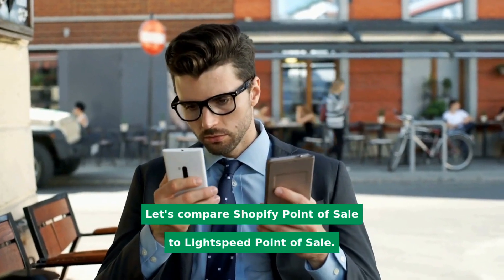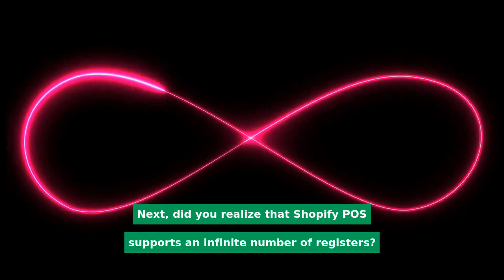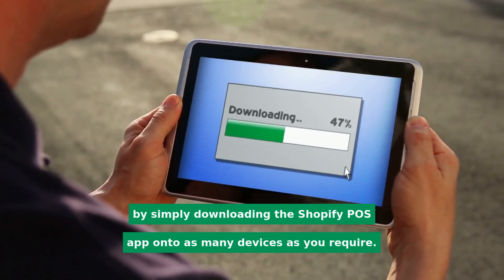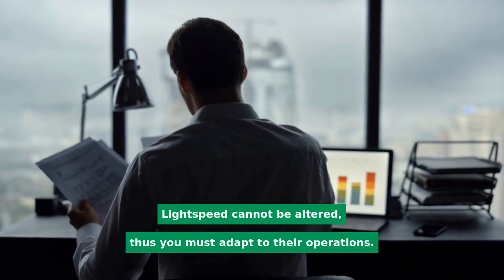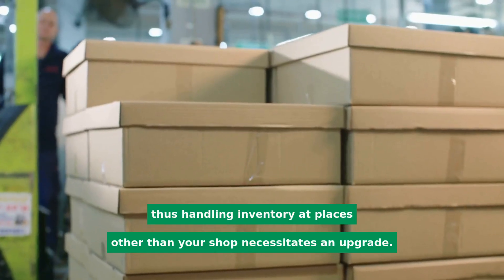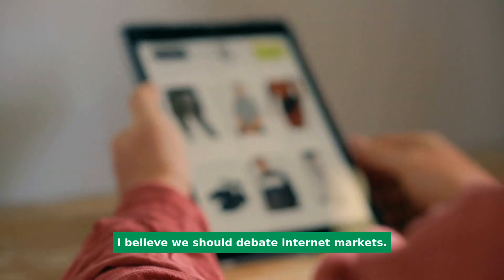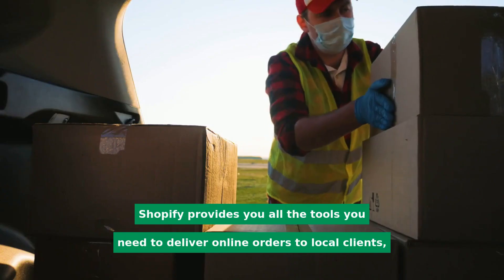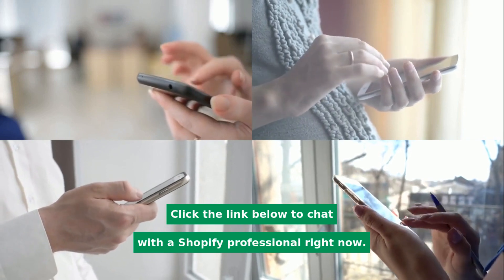Lightspeed vs Shopify POS: Which Comes Out on Top?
Let's compare Shopify Point of Sale to Lightspeed Point of Sale. We'll start with email carts. On Shopify POS, you can create a customer cart in-store and email it to them so they can finish their purchase online. Ideal for hesitant consumers or large-ticket transactions. This functionality is not available on Lightspeed. Next, did you realize that Shopify POS supports an infinite number of registers? Lightspeed adds an additional price per register in your shop in addition to your monthly subscription fee. On Shopify, you may have an infinite number of registers at each location by simply downloading the Shopify POS app onto as many devices as you require. Shopify is now a totally customized point-of-sale system. With Shopify POS, you can speed up checkout by putting best sellers, frequently used discounts and common tasks at your fingertips via an editable interface. Lightspeed cannot be altered, thus you must adapt to their operations. Now let's talk about inventory locations. Shopify provides inventory locations. Use them for retail storefronts, warehouses, or pop-ups. Lightspeed's plans only cover one retail location, thus handling inventory at places other than your shop necessitates an upgrade. Did you know Shopify Point of Sale has an infinite number of SKUs? Shopify allows you to add an infinite number of goods to your POS and website. Lightspeed restricts the amount of goods you may have in-store and online, with variations counting against your quota. I believe we should debate internet markets. With Shopify's options for selling on marketplaces like Amazon, Etsy, and others, you can reach new audiences and increase sales. Lightspeed is unable to connect to these systems, forcing you to handle numerous logins, online orders, and inventory. Following that, we have local delivery. Shopify provides you all the tools you need to deliver online orders to local clients, from route planning to delivery updates. To provide this easy option to consumers on Lightspeed, you must utilize a third-party add-on. Overall, Shopify POS is a wonderful choice for a well-rounded point of sale system. Click the link below to chat with a Shopify professional right now.